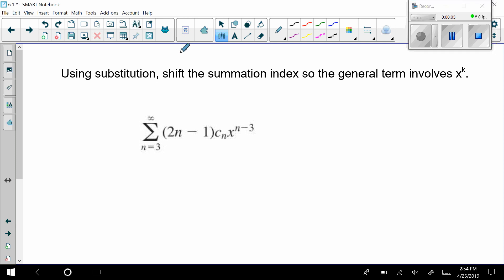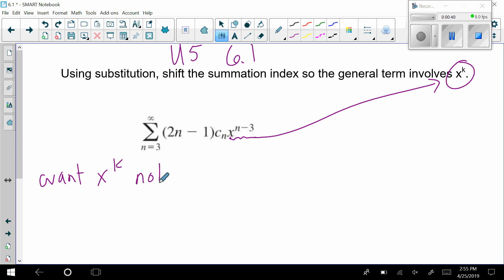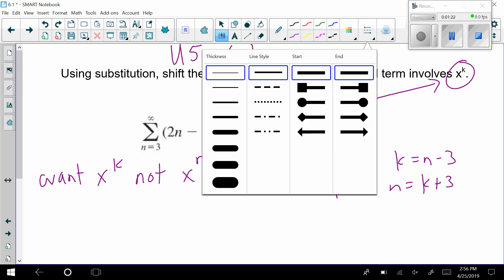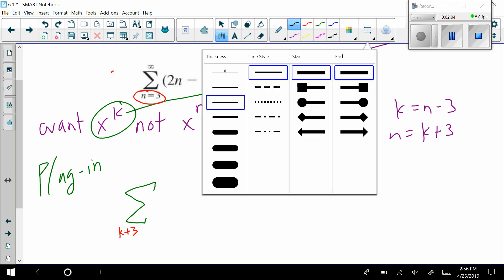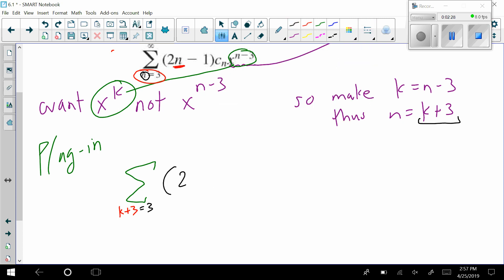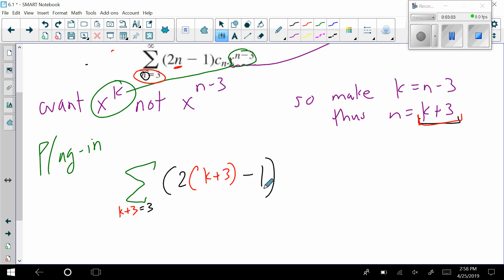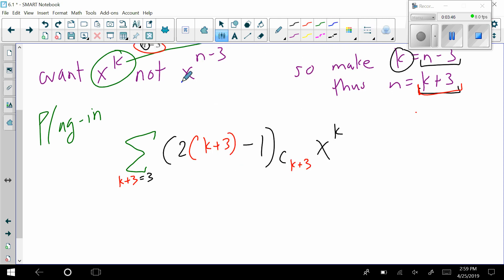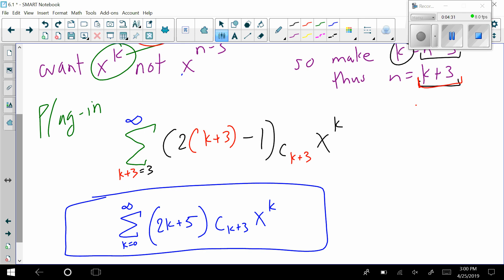How to Shift the Index of a Summation - Made Easy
This video shows how to change a summation of a polynomial into something different such as x^(n-3) to x^k. This change is needed in order to combine summations of polynomials of varying degrees. This strategy is used in many areas of mathematics.